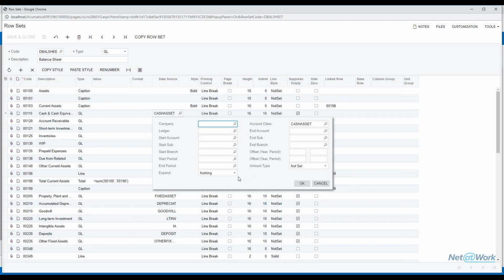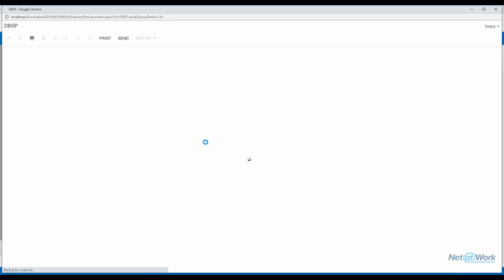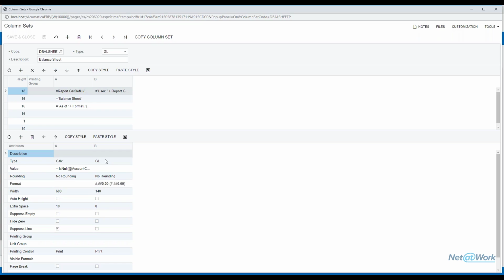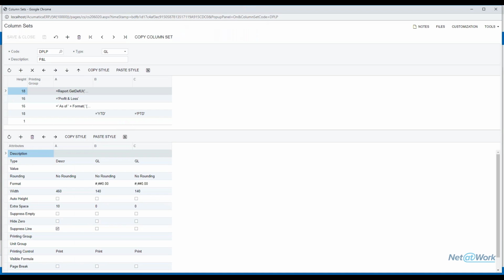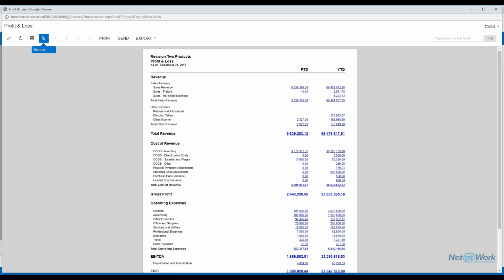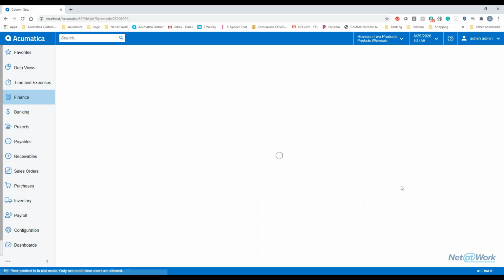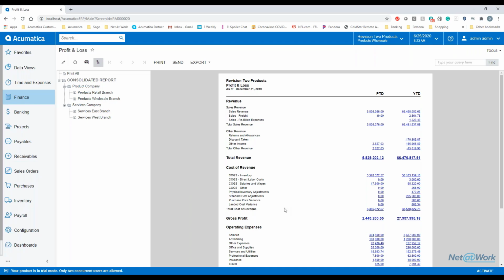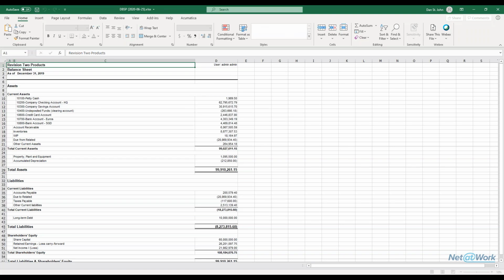Acumatica Reporting Tips: Financial Reporting Training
In this video we cover how to set up report definitions in Acumatica Cloud ERP. This will allow you to modify report such as profit and loss, balance sheet, and more.